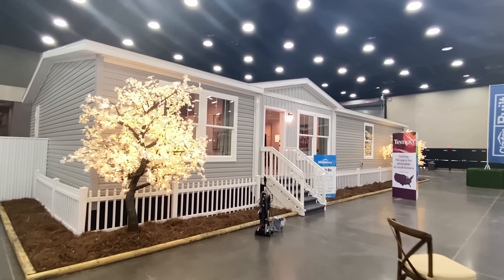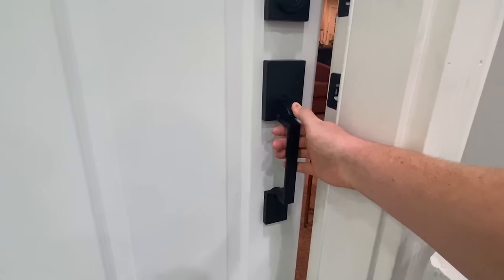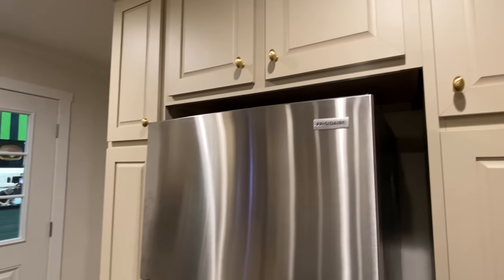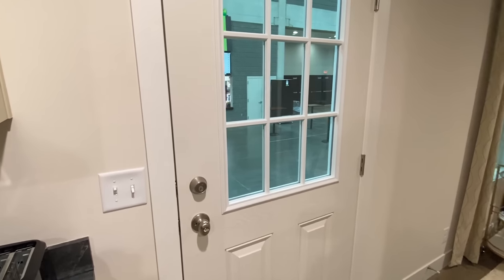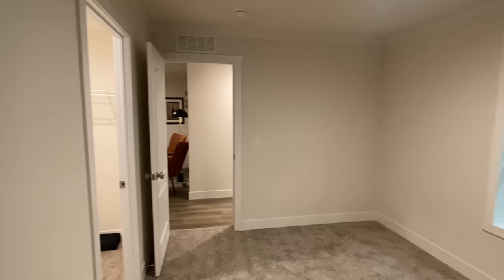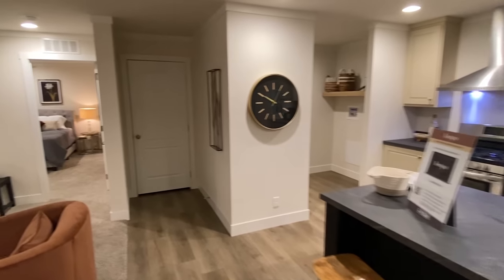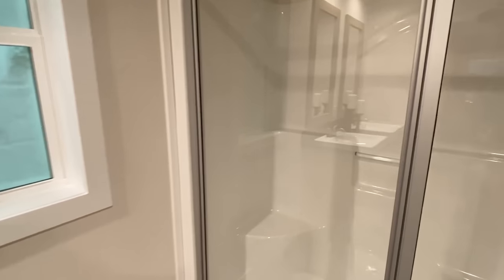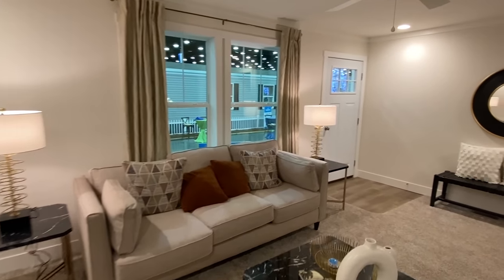Clayton Homes def DELIVERED on this NEW 2023 mobile home model! Prefab House Tour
This new mobile home is the very first house I will be showing from the 2023 Louisville Manufactured Housing Show! Stayed tuned I toured several brand new prefab home models and they will all be coming very soon! Hey friends, this is Chance with Chance's Home World and we have a perfect double wide mobile home video tour video for you.

This prefab house also has several different options and can be designed a few different ways! The manufacturer for this house is Clayton Homes. The model for this home is the “Let it Be” This home has 3 bedrooms and 2 bathrooms and has roughly 1,568 total square foot. Let me know what you think about the video! I hope you enjoy this mobile home walk through video.